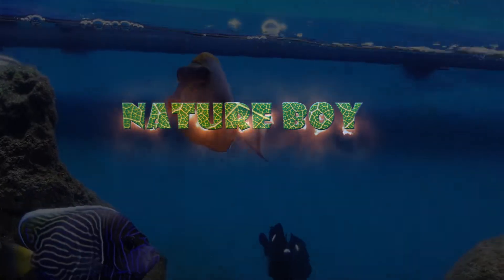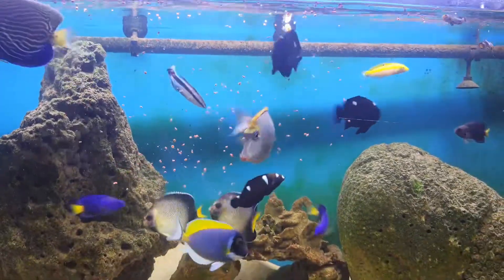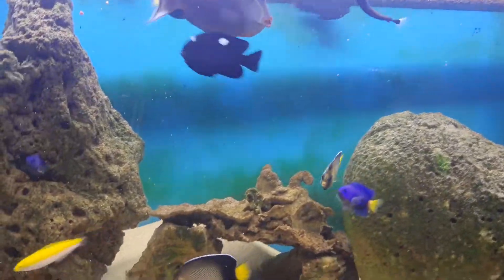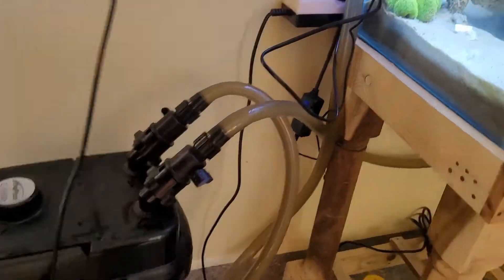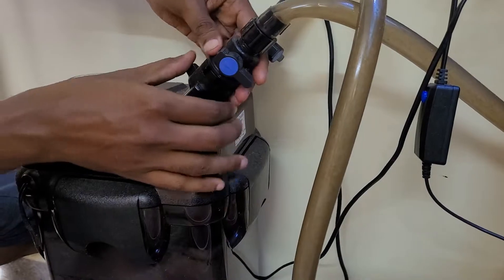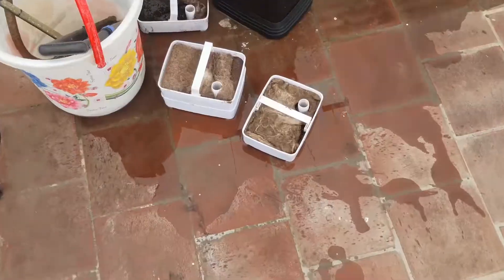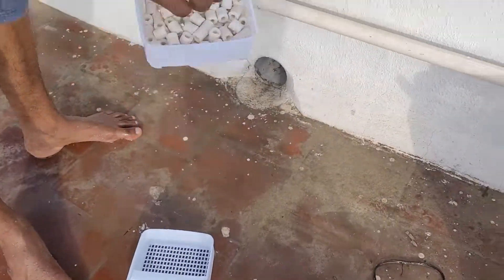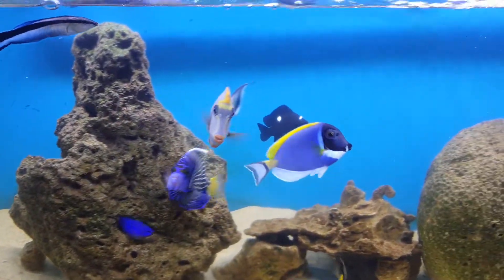How to Setup Canister Filter | Cleaning Marine Tank | Dophin C1600 Canister Filter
The filter is suitable for both sea water and fresh water tanks. The four safety locks to ensure and prevent water leakage. High quality filter medium with sponge material and renewable charcoal block portable filter chamber easy to clean and exchange the medium.
Canister filters provide superior mechanical, chemical, and biological filtration for larger aquariums or aquariums with a lot of fish. The body or "canister" portion of the filter is significantly larger than most power filters - imagine how much media canister filters are able to hold!
Many hobbyists strongly believe that a sump is a necessity for a saltwater aquarium. However, we can see many beautiful aquariums thriving without sump. Installing a sump is entirely up to you. Sumps give you more freedom when choosing the equipment for your tank.
Check our Previous Videos in below links.